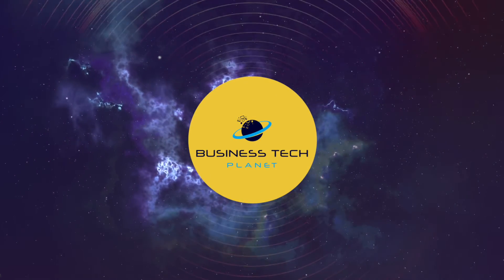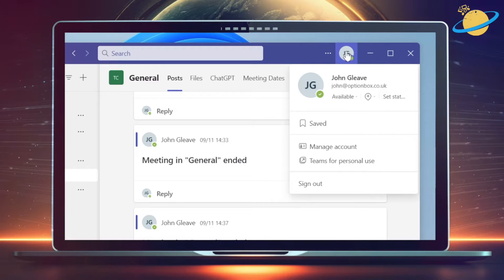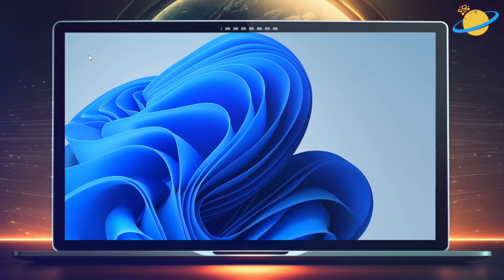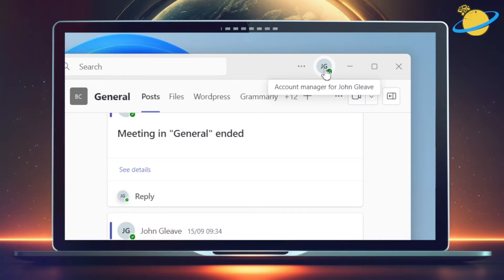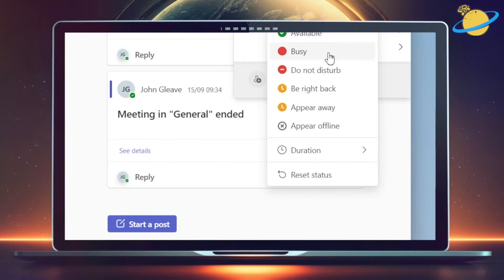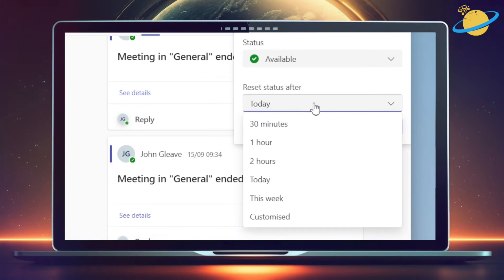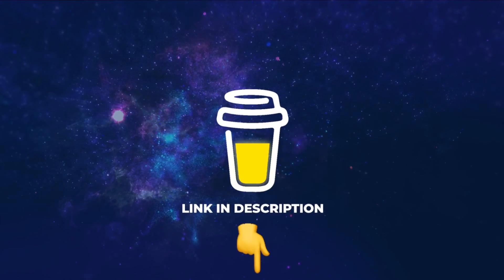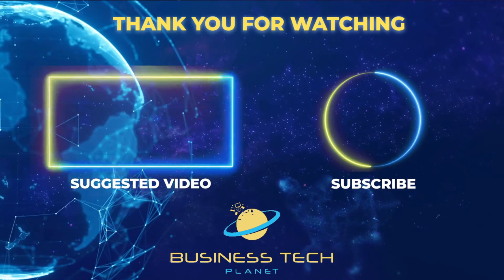How to stay ACTIVE in Microsoft Teams (New)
In this video, we'll show you how to stay active in Teams by using the New Teams application.

However, if you want to learn how to stay active in Classic Teams, watch the video below:

🕐 Timestamps:

0:00 - Intro
0:27 - Enable the New Teams app
0:35 - Set a Status Duration
1:06 - Stay Active in Classic Teams
1:23 - Outro